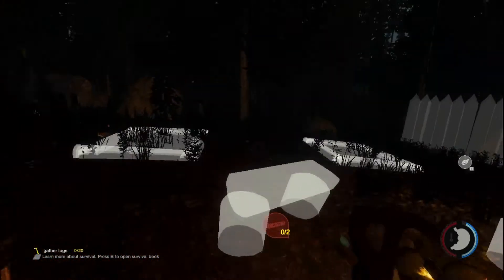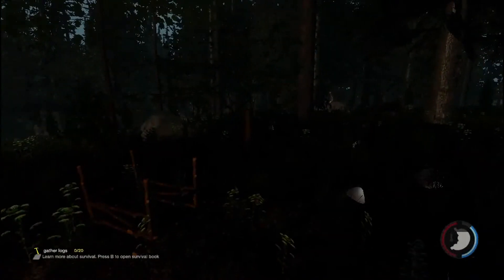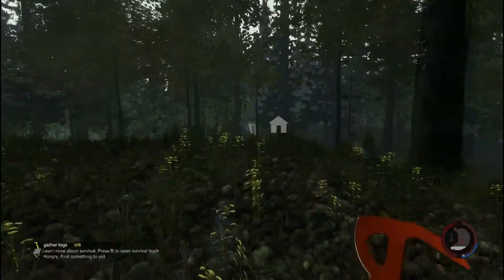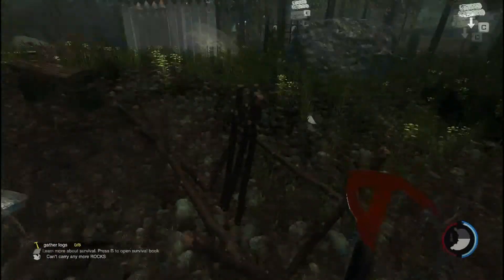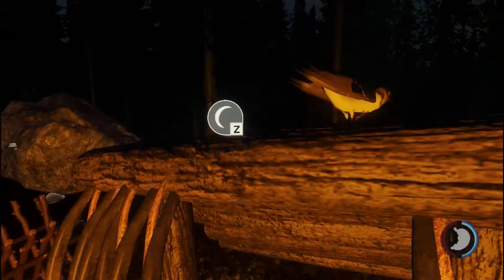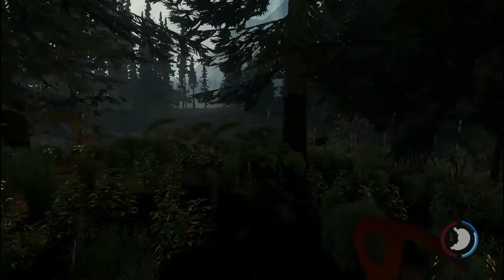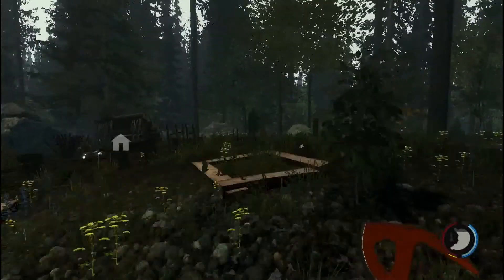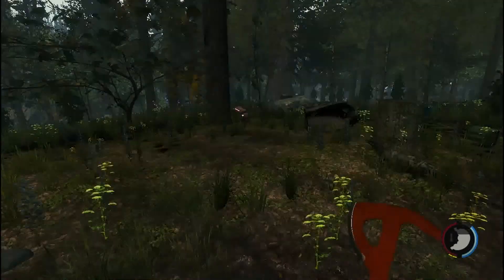The Forest: Part 4 - NEW BASE AND EXPLORATION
Another home base this time and now with some actual things in it.